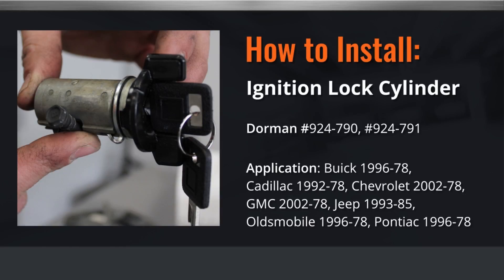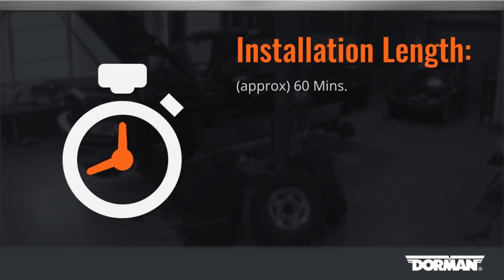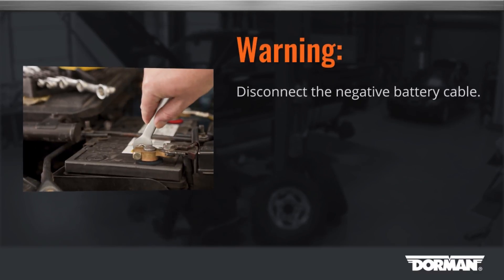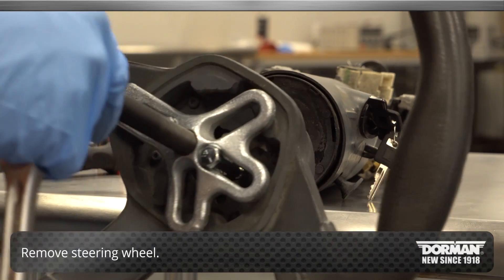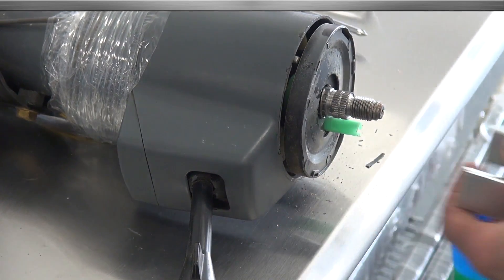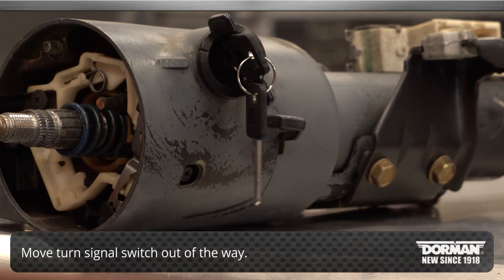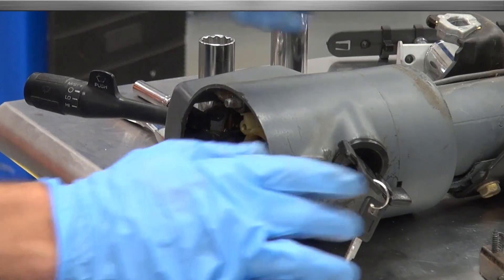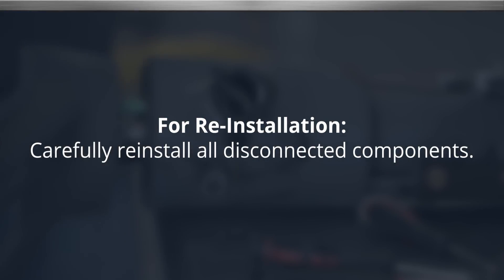GM Ignition Lock Cylinder Repair Video by Dorman Products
Application: Buick 1996-78, Cadillac 1992-78, Chevrolet 2002-78, GMC 2002-78, Jeep 1993-85, Oldsmobile 1996-78, Pontiac 1996-78

Dorman Ignition Lock Cylinders are part of the Ignition Lock Assembly. The purpose of the Ignition Lock Cylinder is to provide a level of security that requires a coded metal Ignition Key in order for the vehicle Ignition Switch to be operated and energized, thereby allowing the vehicle to be started and operated. Failure is due to wear and tear from continual key rotation.